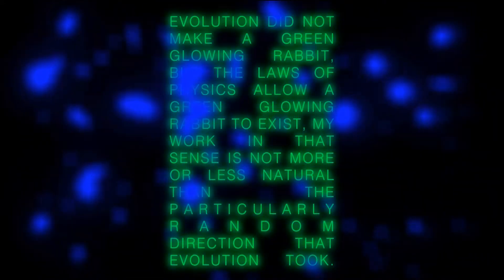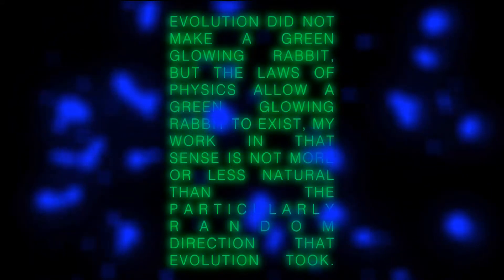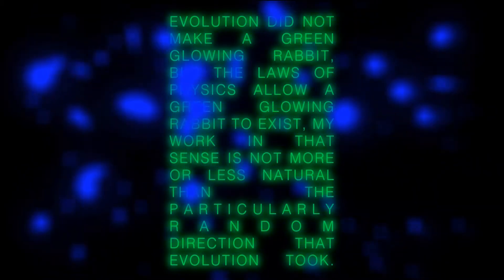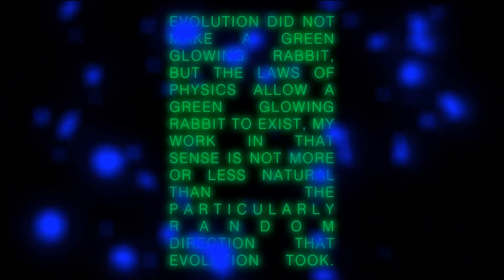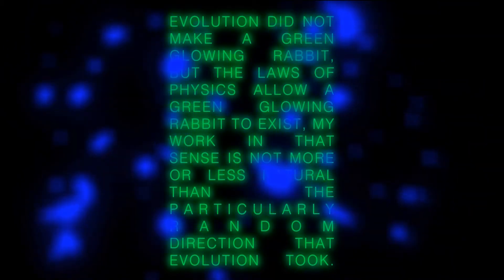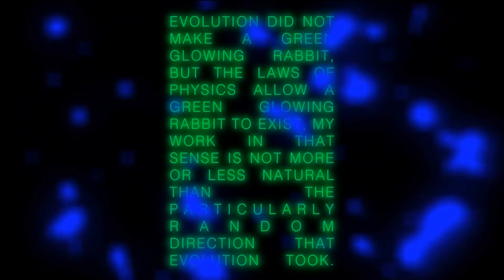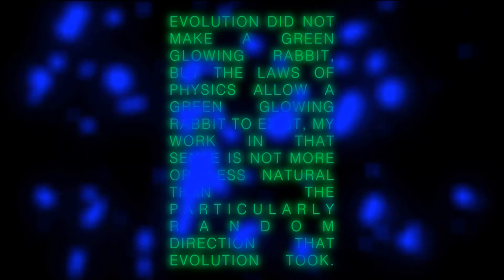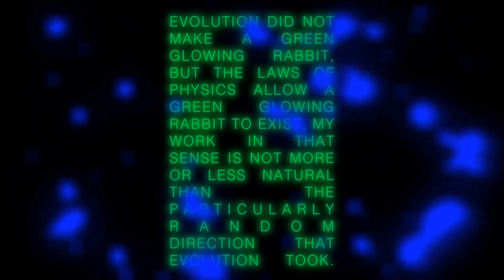A Conversation with Eduardo Kac: Molecula Menssagem [Headphones Required]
Molecula Menssagem: A Conversation with Eduardo Kac
by H C-(M)

Communication is the core of everything that entangles Eduardo Kac's remarkable (soon to turn) four decades of work, from Movimento de Arte Pornô's defiant use of collective porno-dada against Brazil's oppressive dictatorship in the early 80's, to the zero gravity CNES/ISS conceived "Inner Space" in 2017, Kac's strategies to deliver rich aesthetic visions have been effective at establishing proper conditions to challenge and subvert the limits of human intervention and interaction, often tied with an omnisensorial approach and the always morphing cultural elasticity of advanced technologies.

Taking a deep dive into the meticulous attachments of Kac's visual archives, ideas and conversations becomes then, a crucial movement to understand the elements that interconnect his contagious practice. The early holopoems, xerox traces, fanzines and 3d graffitis were a clear prefiguration of the post-digital contexts and transgenic ramifications that his projects would embark on in a pre-data future to come; but above all, is important to recognize how his highly trained poetic abilities engaged public conversations towards a new compendium of textual eruptions, a compendium that radically changed our relationship with the so-called natural world, and also unveiled complex intersections between the digital and the organic in the XXIst century:

᚜interspecies, biobot, telebiopresence, scriptogenesis, biotelematic, molecular semantics, biotope, net ecology, chimeric gene, xenographics, plantimal, tissue text, microbot, transgenic life, etc.᚛

Perhaps the best way to have a vertebrate projection of Kac's pioneering legacy into the next years, is to look at his statements as a continuum feedback worth of our attention, with the premise that everything changes and transforms:
The seeds of "Edunia" (a plantimal made with genetic engineering technologies that expresses Kac's dna in the form of red veins) are still alive and stored in the seed-packs made for them to be distributed and planted; "Time-Capsule", (a microchip inserted inside Kac's body) envisioned the unexplored possibilities of biotechnology and the permanent need of storing memory expansion;  the 20 points established in "Biopoetry", a text that proposed innovative ways to compose poetry in vivo are yet to be explored by future generations of exo-readers; genesis, the ultimate translation enterprise in transgenic art (a clever dialogue and exchange between biology, belief systems, information technology, dialogical interaction, ethics, and the internet) paved debates on the human centered perspectives over nature; "Space Poetry" discovered a new space culture and the potentialities of creativity in new weightless environments; and, what would happen if GFP-K9 (a pre-alba project that involved the creation of a genetically engineered dog called "g", that Kac couldn't make at the time due to constraints involving the whole mapping of the dog genome, unavailable at the time), revamped as a new provocation for the end of this decade?

For this conversation originally recorded in 2015, Kac talks about the relationship between art and new technology (a question he asked Nam June Paik in 1988), nature as the laws of physics, communication as a fundamental process of life, Biopoetry and the living as a medium of writing, the transition from preoccupation to open incorporation of GFP Bunny [aka Alba, the Green Fluorescent Bunny] in popular culture and the evolution of bioart since Eduardo coined the term in 1997.